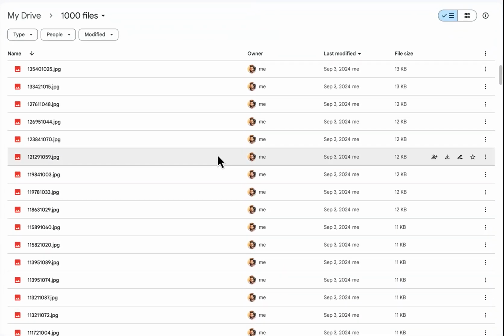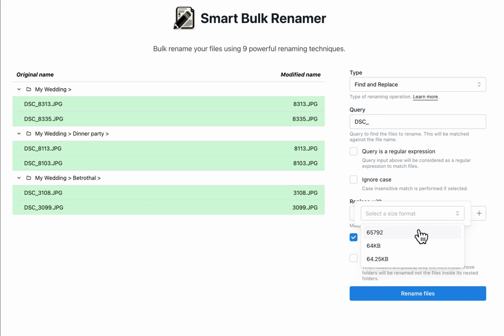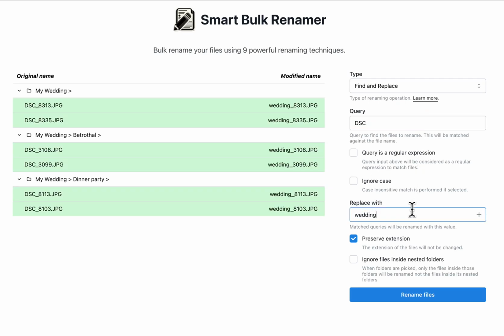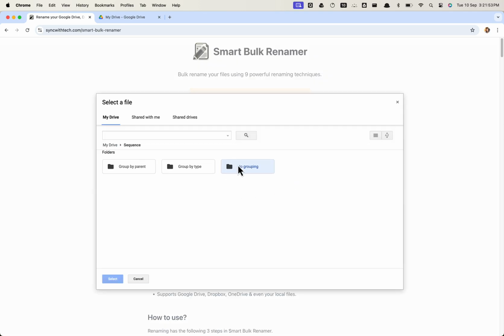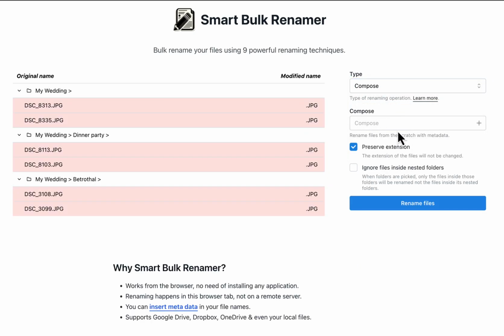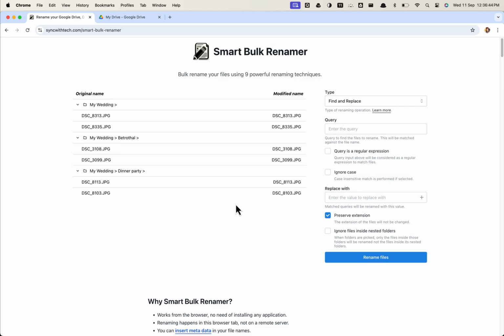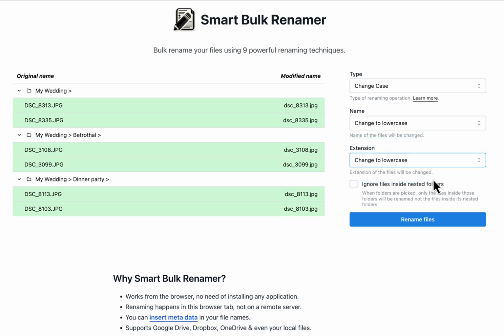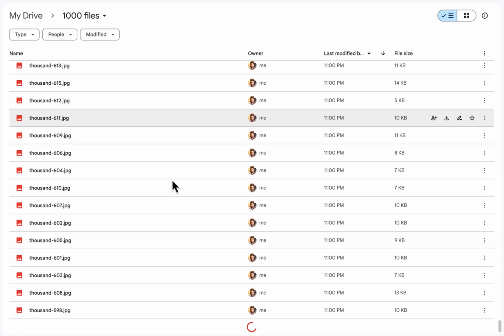How to Bulk Rename Your Google Drive, Dropbox, OneDrive, and Local Files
Smart Bulk Renamer helps you quickly rename multiple files from Google Drive, Dropbox, OneDrive, or local storage, saving you tons of time. In this video, you’ll learn 9 different ways to rename files, how to insert metadata into filenames, and more.

0:00 - Intro
0:50 - Cloud files
1:11 - Renaming types
1:23 - Metadata insertion
2:13 - Preserve extension
2:40 - Ignore files in nested folders
3:03 - Setup for testing renaming types
3:30 - Find and replace
5:29 - Sequence
7:50 - Compose
8:33 - Add prefix
9:10 - Add suffix
9:52 - Insert
10:53 - Remove
11:46 - Change case
12:23 - Set extension
13:19 - Renaming more than 500 cloud files
14:10 - Outro